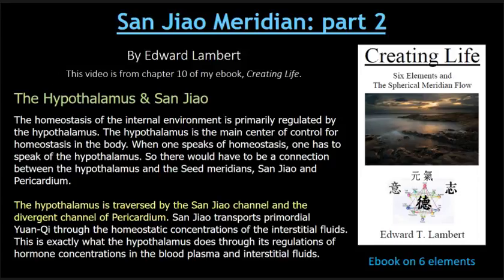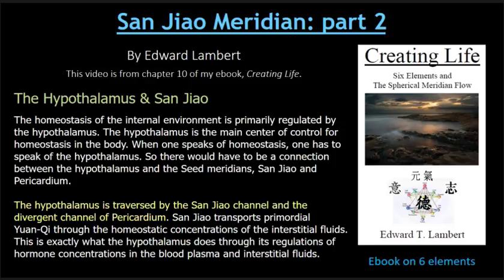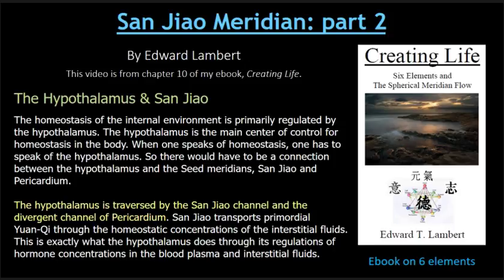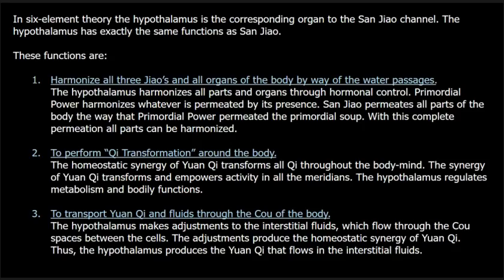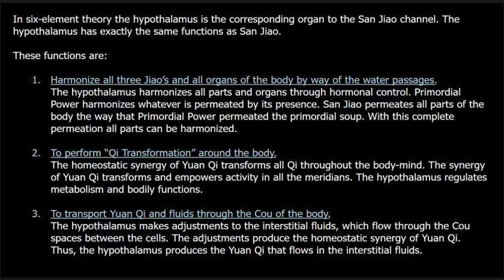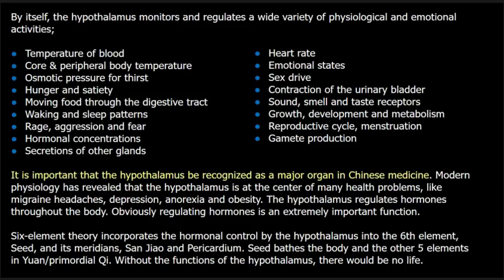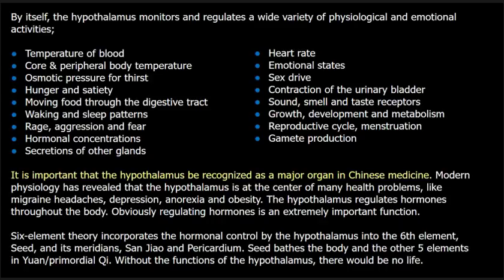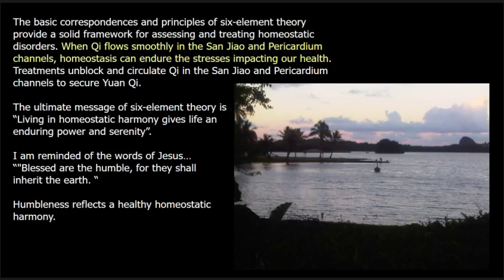6-element acupuncture: San Jiao Meridian: part 2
This is part 2 of 2 videos on San Jiao meridian of the Seed element in six element theory. The video focuses on the hypothalamus and endocrine system as the corresponding organ of the San Jiao meridian.